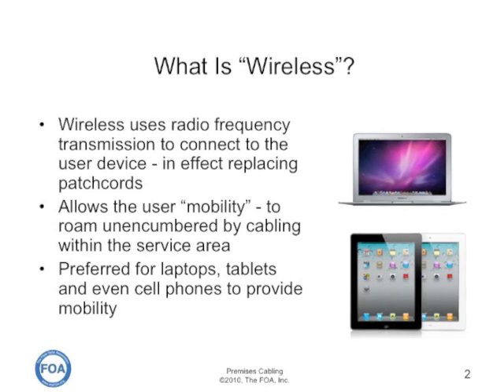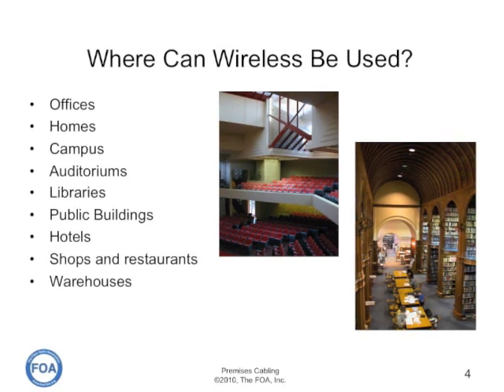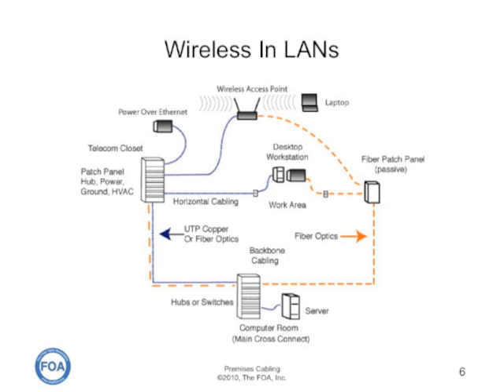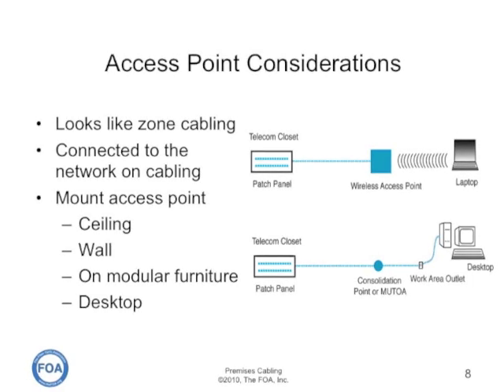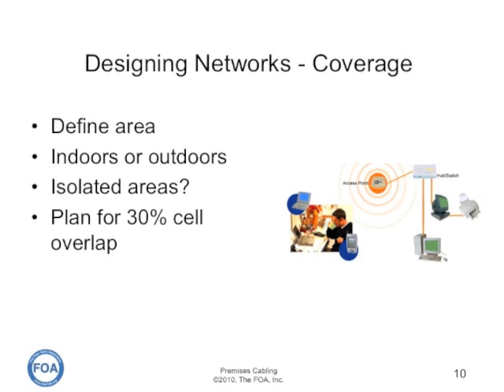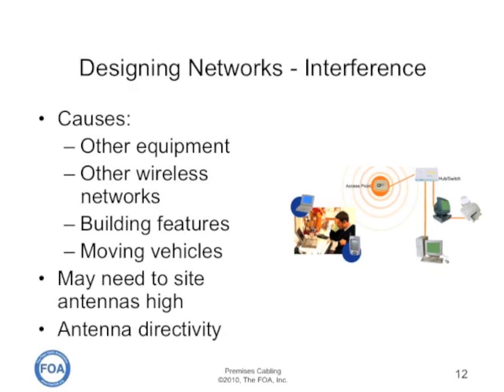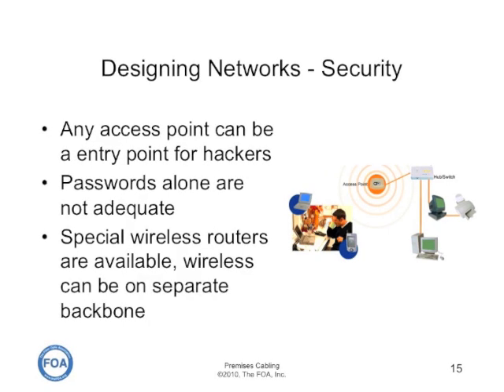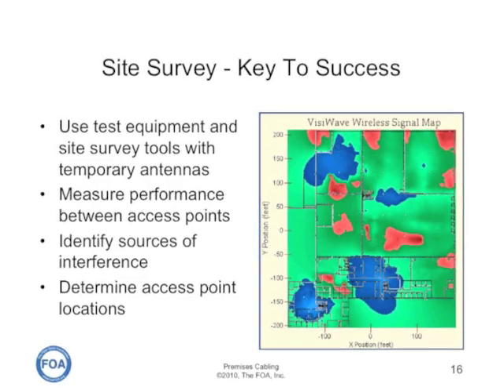Premises Cabling Lecture 10: Wireless In Premises Cabling Systems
This is Lecture 10 in the FOA series on premises cabling. In this lecture, we discuss wireless and how it fits into premises cabling systems. We also talk about how to design a wireless network as part of a cabling system.